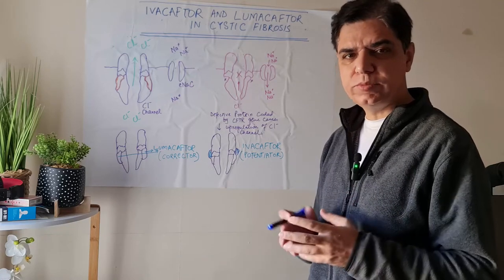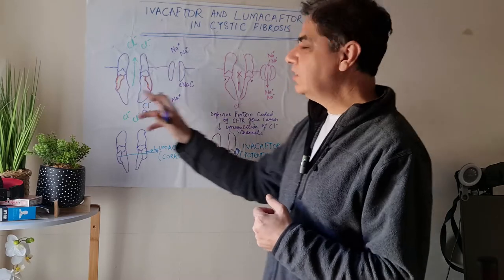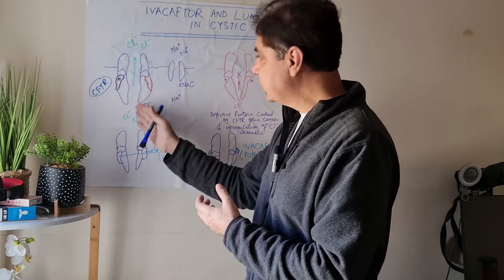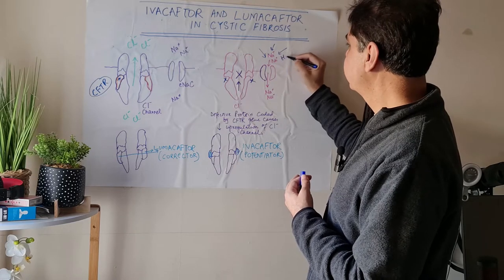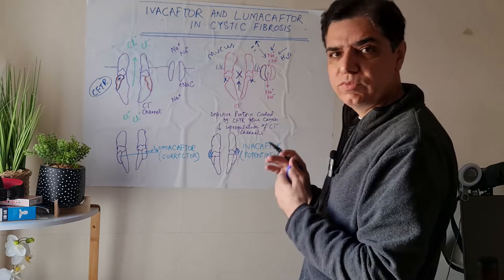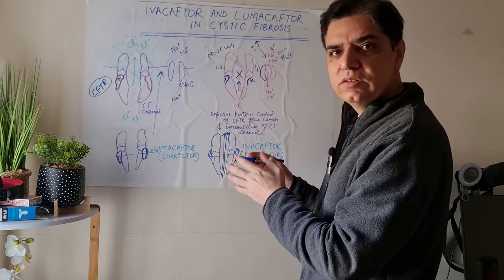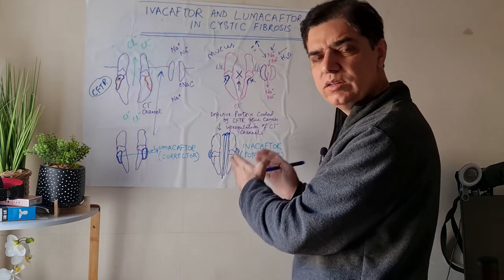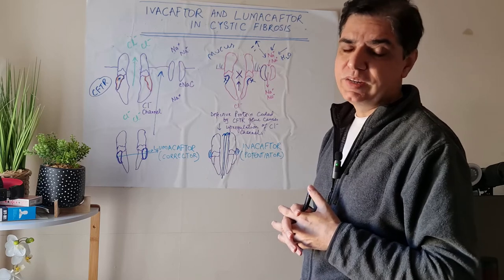Mechanism of Action of Ivacaftor and Lumacaftor in Cystic Fibrosis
This lecture looks at the basic pathophysiology of Cystic Fibrosis and how novel drugs Ivacaftor and Lumacaftor corrects the underlying pathological process in Cystic Fibrosis.
Correction: At time segment 8:45 of this video, there was slip of tongue. I mean to say Chloride channels instead of Sodium Channels. Please accept the apologies for the mistake. Correction to be noted please